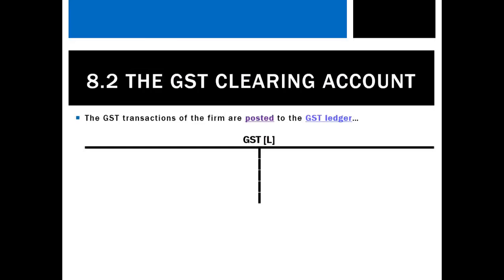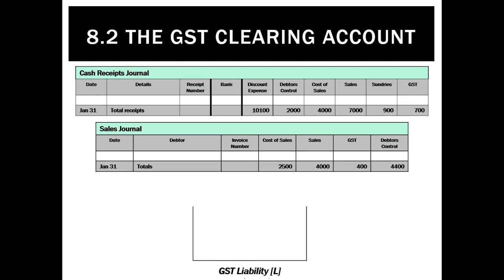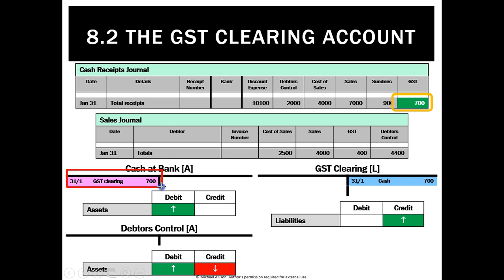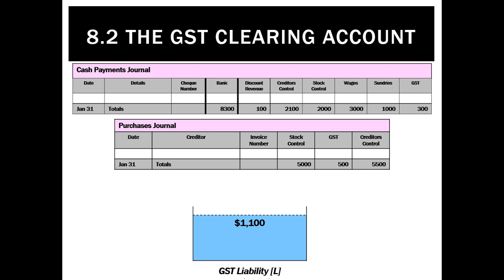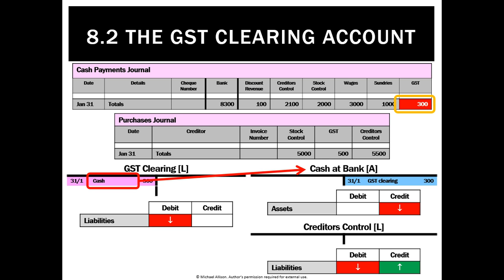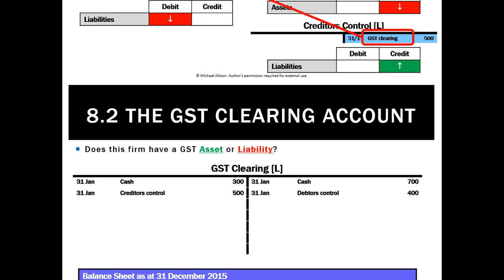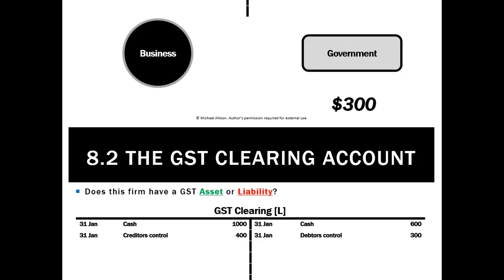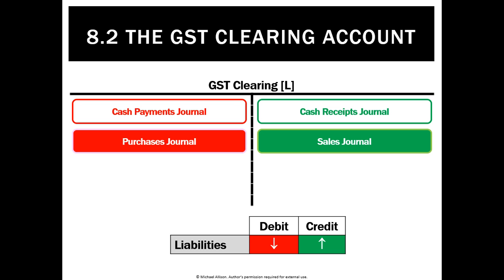8.2 The GST Clearing account